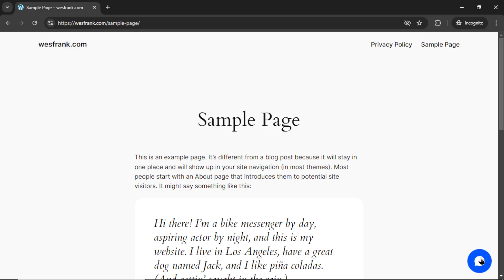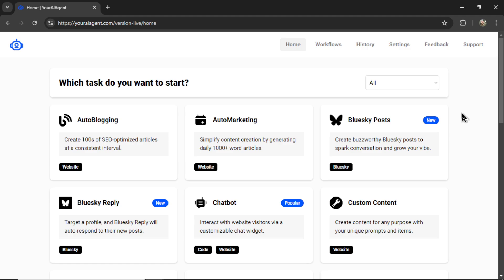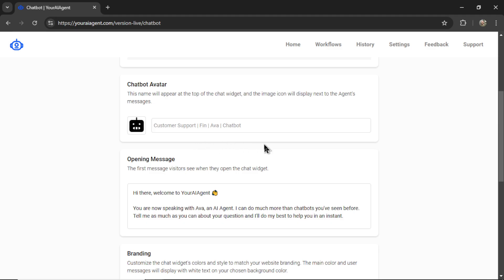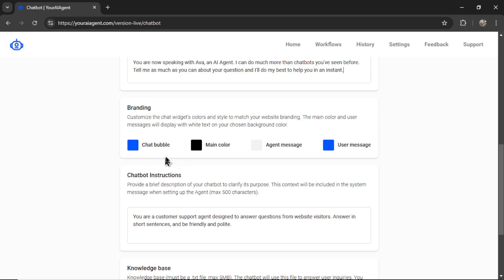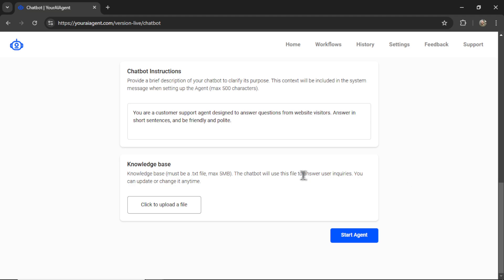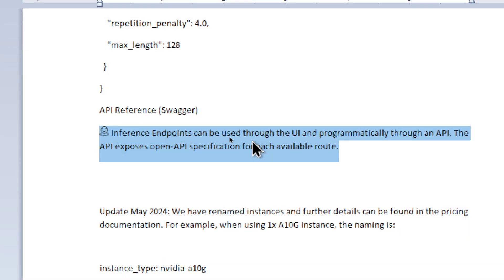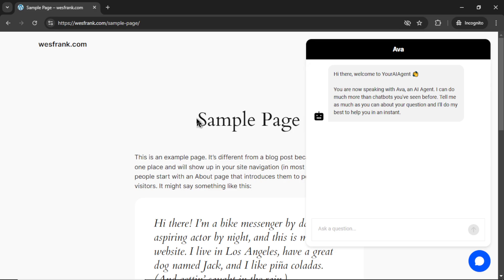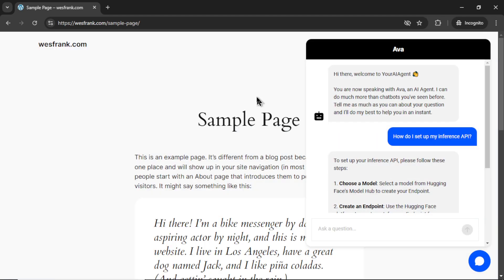Build a personalized AI CHATBOT for your business (and watch your sales SOAR)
Imagine a world where your business is powered by an AI assistant, ready to answer customer questions instantly, 24/7. In this video, we’ll show you step-by-step how to build a personalized AI chatbot tailored to your business, helping you boost sales and customer satisfaction effortlessly.